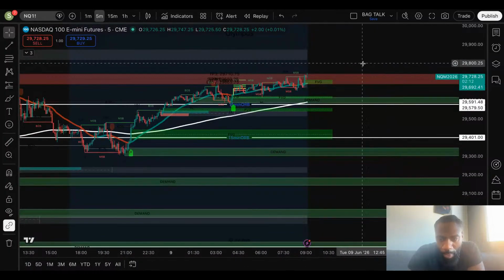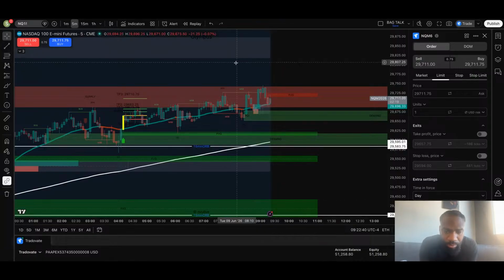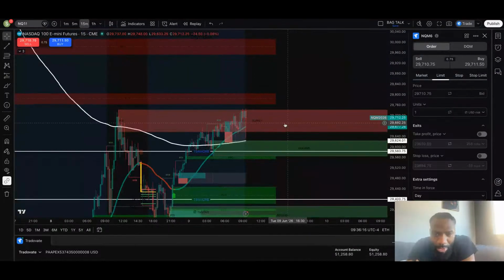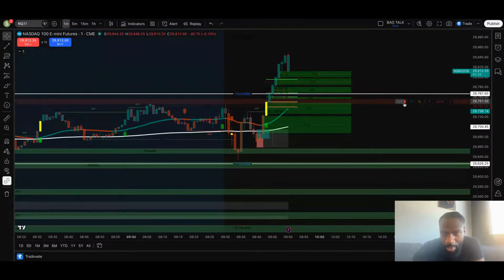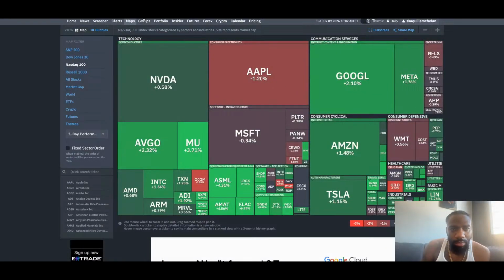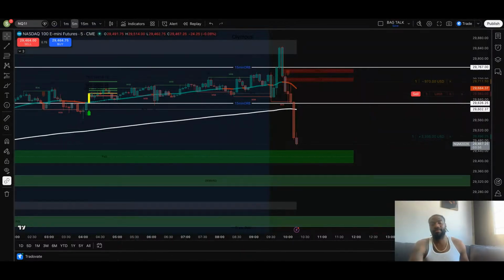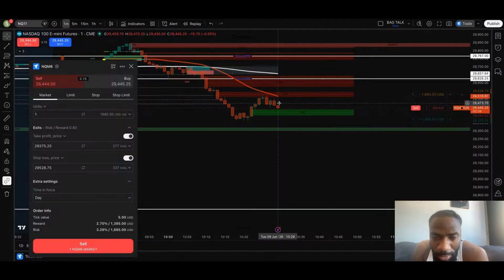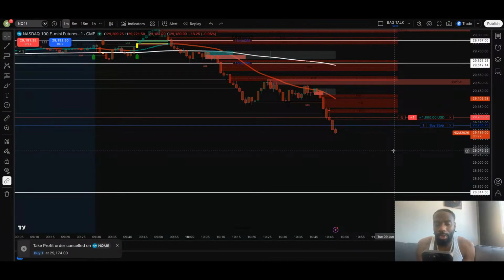LIVE DAY TRADING - NQ - NY OPEN PRE MARKET - 5 APEX ACCOUNTS - 2 TOPSTEP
FAQ
1. My Day Trading Strategy: ORB/Support&Resistance Rejections/price Action
3. How I trade: PAYtient

📉Risk Disclosure: Futures and crypto trading contains substantial risk and is not for every investor. An investor could potentially lose all or more than the initial investment. Risk capital is money that can be lost without jeopardizing ones’ financial security or life style. Only risk capital should be used for trading and only those with sufficient risk capital should consider trading. Past performance is not necessarily indicative of future results. Hypothetical Performance Disclosure: Hypothetical performance results have many inherent limitations, some of which are described below. no representation is being made that any account will or is likely to achieve profits or losses similar to those shown; in fact, there are frequently sharp differences between hypothetical performance results and the actual results subsequently achieved by any particular trading program. One of the limitations of hypothetical performance results is that they are generally prepared with the benefit of hindsight. In addition, hypothetical trading does not involve financial risk, and no hypothetical trading record can completely account for the impact of financial risk of actual trading. for example, the ability to withstand losses or to adhere to a particular trading program in spite of trading losses are material points which can also adversely affect actual trading results. There are numerous other factors related to the markets in general or to the implementation of any specific trading program which cannot be fully accounted for in the preparation of hypothetical performance results and all which can adversely affect trading